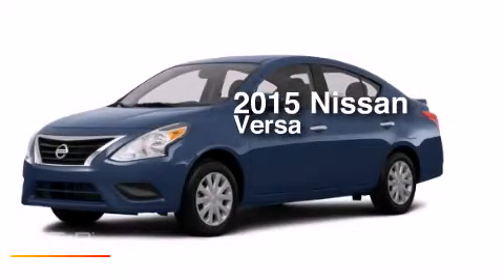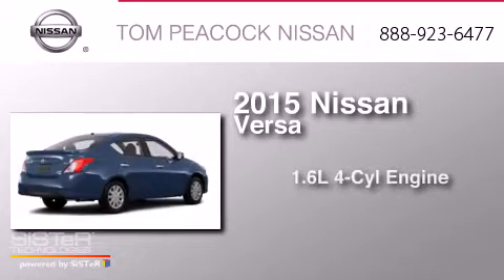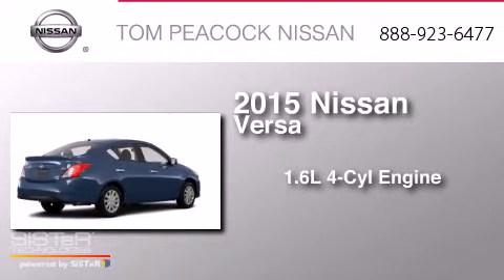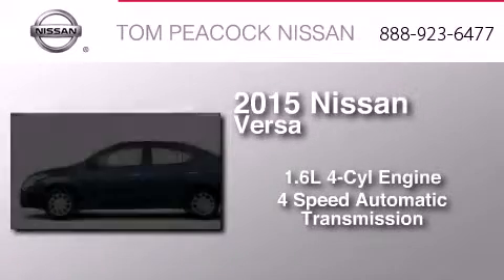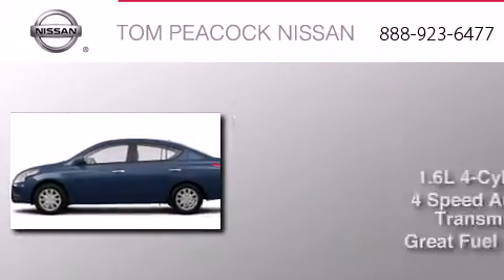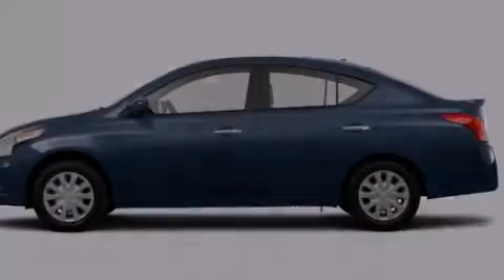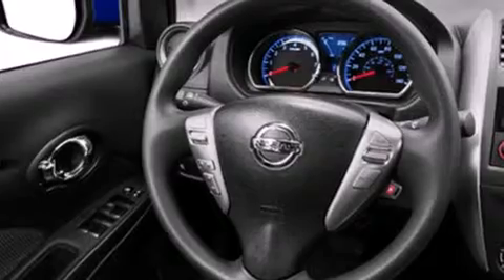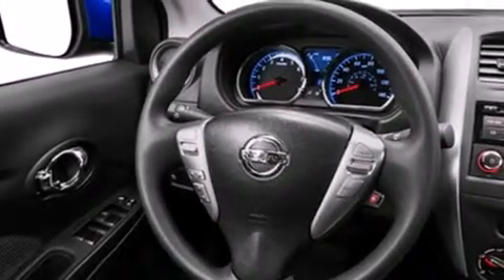2015 Nissan Versa Houston TX 77090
We have been honored to serve the Houston TX area , we promise that your experience at our dealership will exceed your expectations ! Year : 2015 Make : Nissan Model : Versa Engine : 1.6L 4 Cyl. Sequential-Port F.I. Trans . : 4-Speed Automatic Exterior : Graphite Blue Miles : 5 Stock : N50131 Tom Peacock Nissan 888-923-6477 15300 I-45 North Houston , TX 77090